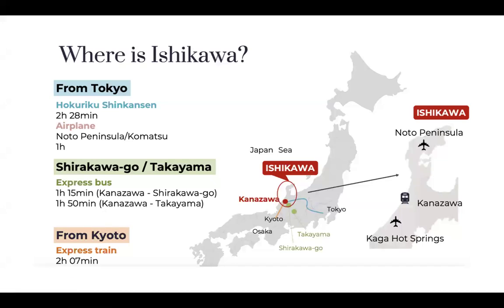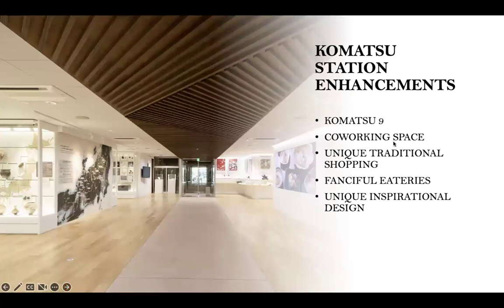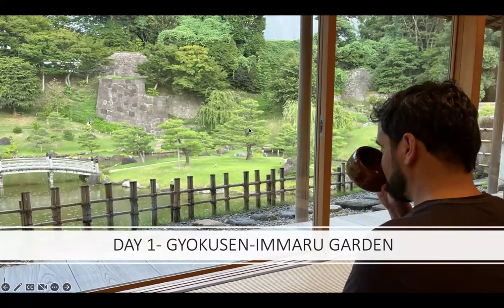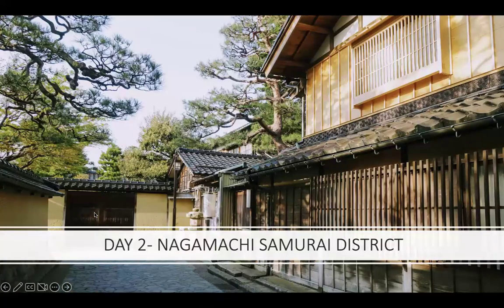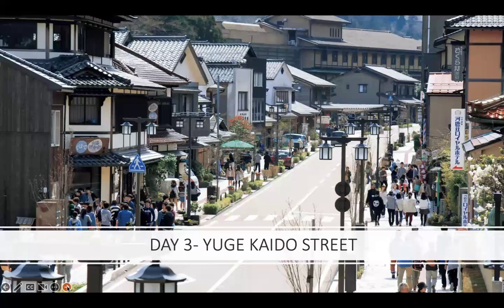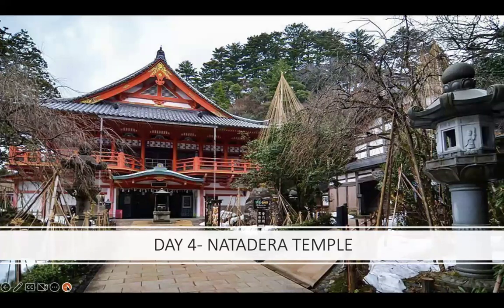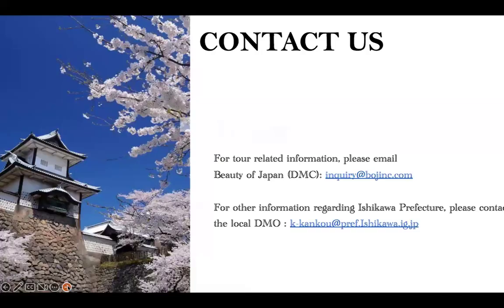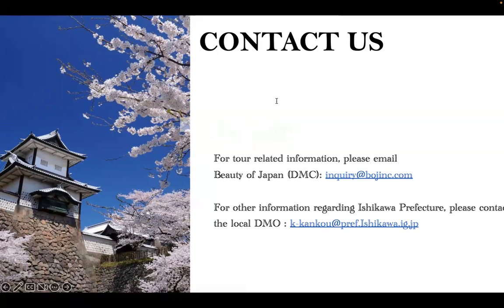DISCOVER ISHIKAWA PREFECTURE, JAPAN'S DEEPLY IMMERSIVE EXPERIENCE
A jaunt through some of Ishikawa's true highlights including culturally-rich Kanazawa and soothing, serene Kaga and learn how to connect the dots on a seamless itinerary that makes the perfect extension from Tokyo! And, the most exciting news has been the extension of Japan's famed Shinkansen bullet train in March 2024! This new section between Kanazawa and Tsuruga Stations opened on 16 MAR and is the fastest train on the line, reducing travel time from Tokyo to Kaga to less than 3 hours. This also opens up a wide range of possibilties for Tokyo-based extensions into Ishikawa.